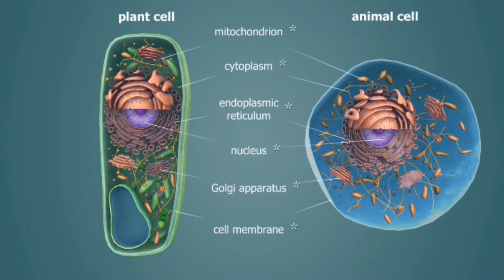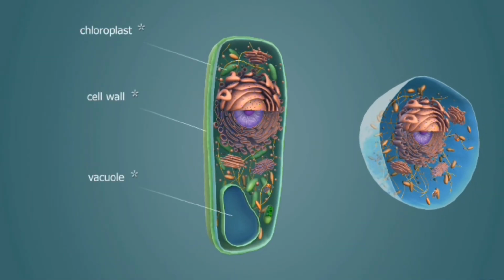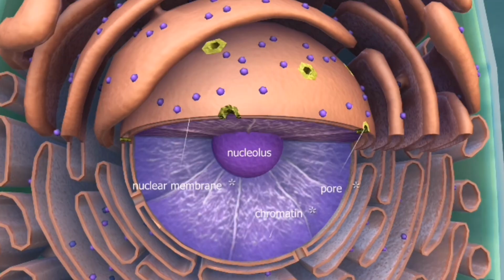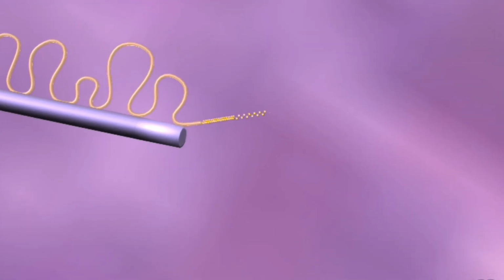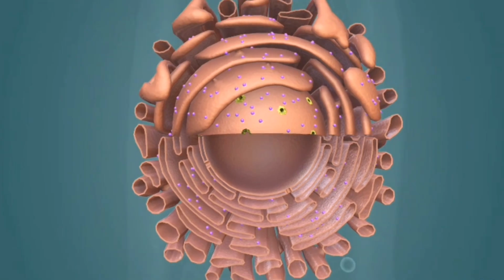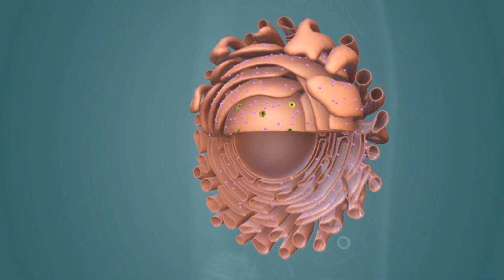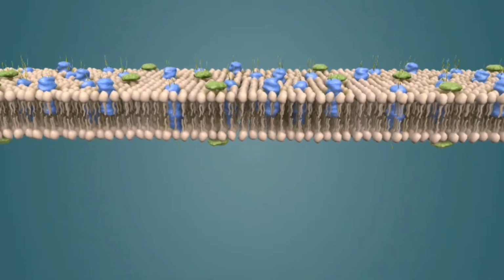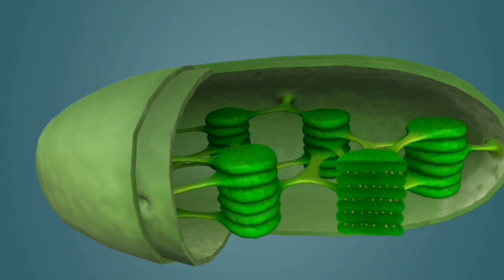plant cell model | animal cell 3d | cell structure and function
plant cell model |
animal cell 3d |

Relative keyboard  : -

plant cell,
animal cell
,cell membrane,
cell
,cell structure and function
,animal vs plant cell,
cell structure,
,cell wall,
plant cell and animal cell
,animal cells,
cells,
plant cells,
animal cell organelles
,plant cell organelles
,parts of an animal cell
,parts of a plant cell,
cell wall function,
cell membrane function,
eukaryotic cell,
structure and function of plant cell